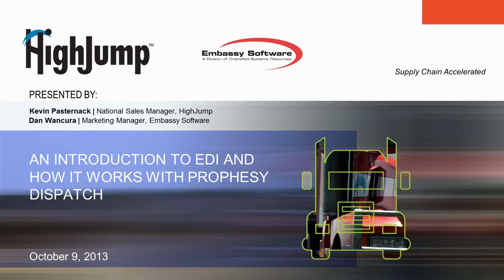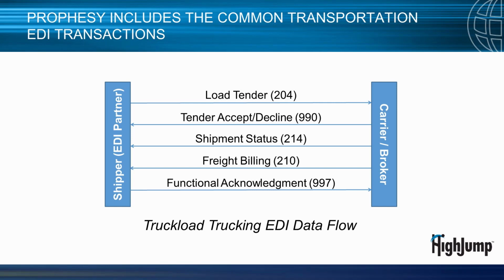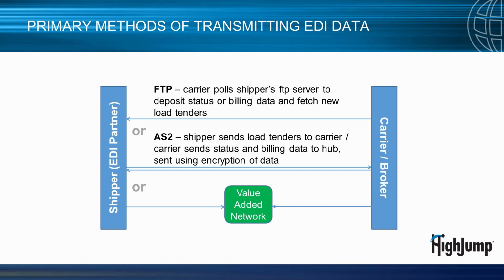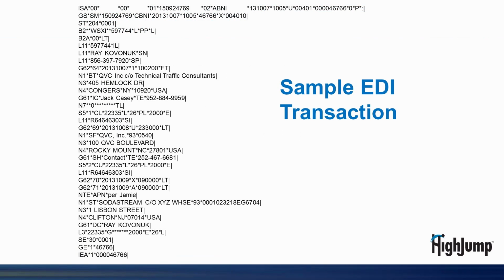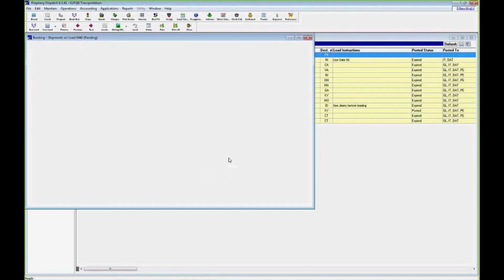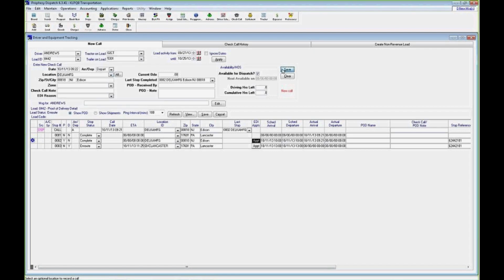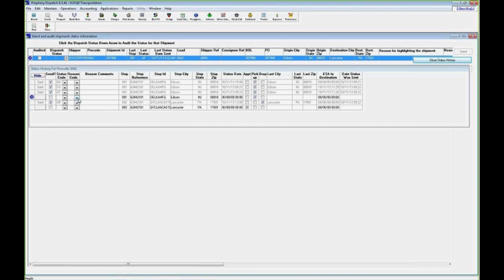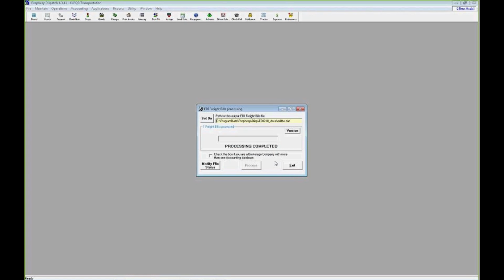EDI for Prophesy Dispatch Webinar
Kevin Pasternack of Prophesy Transportation Solutions and Dan Wancura of Embassy Software hosted an informative webinar on EDI for Prophesy Dispatch. It was explained that, today, many transportation operations are required to use EDI. The Prophesy EDI module seamlessly integrates to your Prophesy Dispatch software, allowing you to perform all transportation related EDI transactions directly from within Prophesy Dispatch.

The standard transportation related EDI transaction sets that are supported by the Prophesy module include:
▪ 204 - Load Tender
▪ 990 - Acceptance/Decline of Load Tender
▪ 214 - Load/Shipment Status Update
▪ 210 -- Freight Invoicing